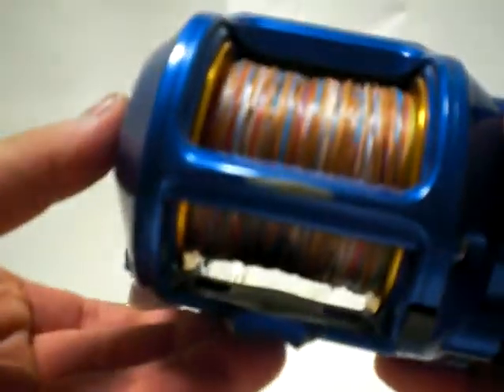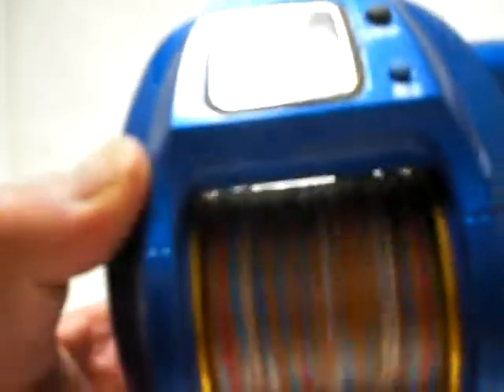Daiwa Tanacom 500s